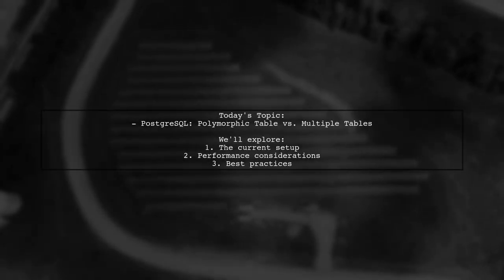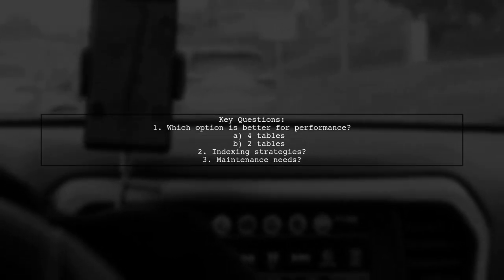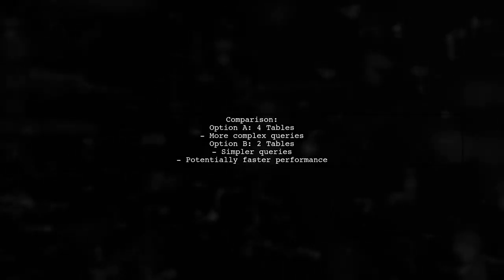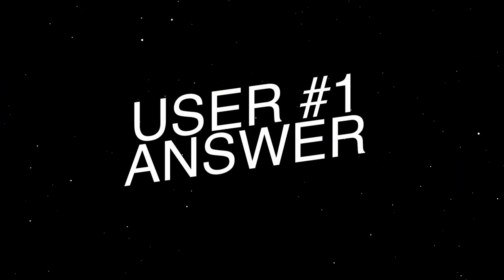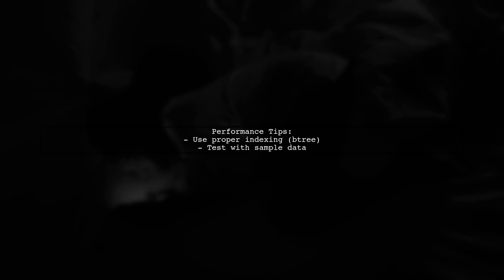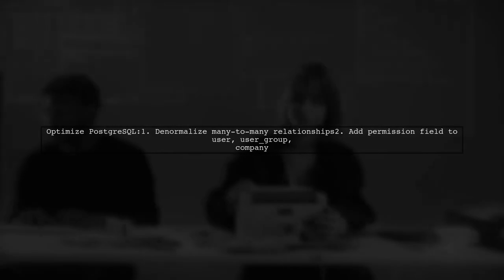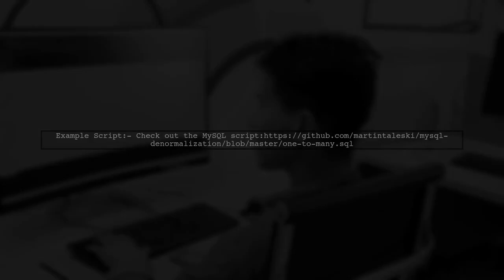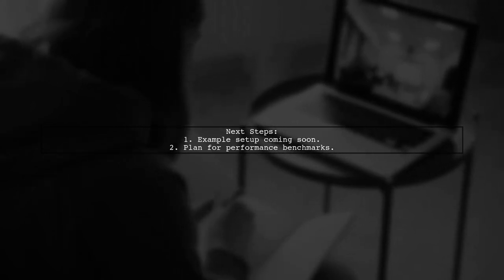PostgreSQL Polymorphic Tables vs Three Tables: Which is Better?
In this video, we dive into the debate between using PostgreSQL polymorphic tables and the traditional three-table approach for managing complex data relationships. We'll explore the advantages and disadvantages of each method, helping you understand which structure might be best suited for your specific use case. Whether you're a seasoned developer or just starting with PostgreSQL, this comparison will provide valuable insights to enhance your database design strategy.

Today's Topic: PostgreSQL Polymorphic Tables vs Three Tables: Which is Better?

Related to